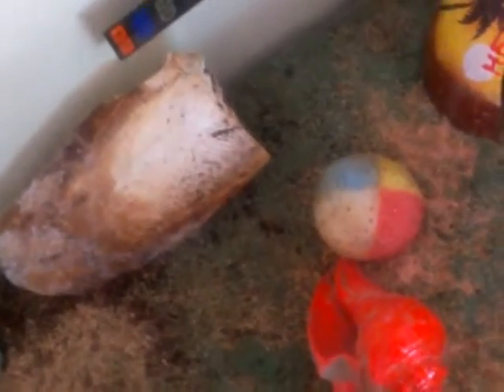Hermit crabs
About hermint crabs